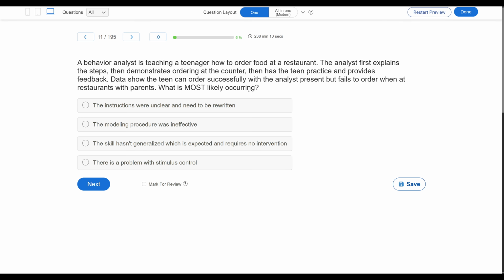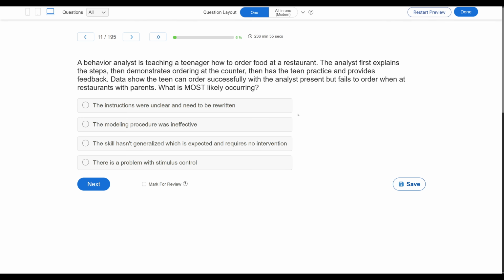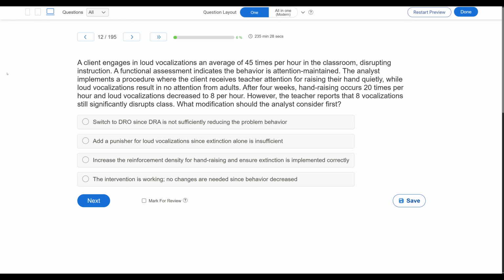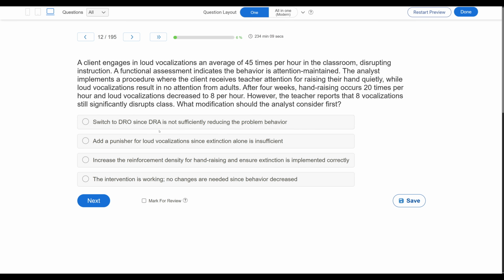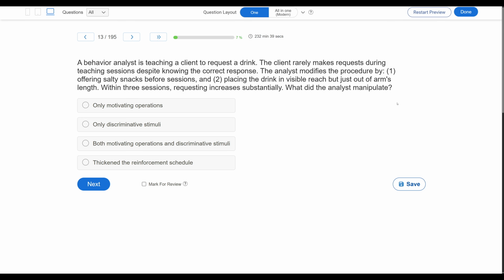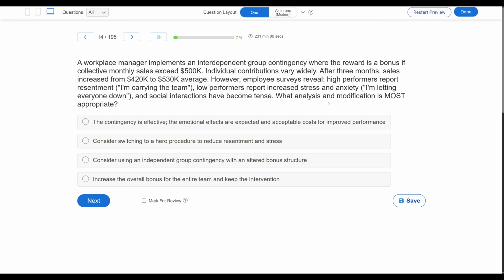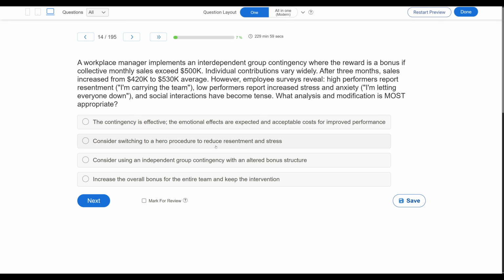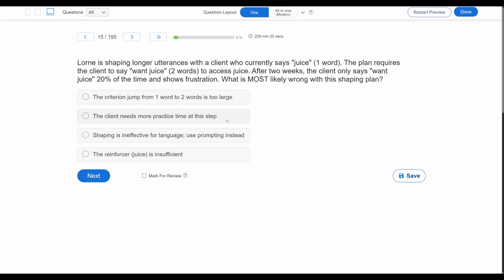BCBA® Mini Mock Exam 6th Edition TOC I G. Behavior Change Procedures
BCBA TOC 6th Edition G. Behavior Change Procedures & FULL Rationale Explained!

This mini mock exam provides comprehensive practice questions for BCBA and BCaBA candidates studying behavior change procedures for the certification exam. Task List G covers reinforcement, punishment, extinction, stimulus control, motivating operations, and generalization programming.

Topics Covered in This Mock Exam:
Positive and negative reinforcement, schedules of reinforcement, differential reinforcement procedures, positive and negative punishment, extinction and extinction bursts, discrimination training, stimulus control transfer procedures, prompt fading strategies, shaping and chaining, motivating operations and establishing operations, generalization and maintenance programming, contingency contracting, token economies, group contingencies.

Question Format:
Multiple choice questions designed to match BACB exam format and rigor. Includes scenario-based questions requiring application of behavior change principles to clinical situations. Answer rationales provided for each question to enhance learning and exam preparation.

Recommended Study Approach:
Take this mock exam under timed conditions to simulate actual testing environment, carefully review all answer explanations including incorrect options, note areas requiring additional study, reference primary literature and the BACB Task List for concepts requiring clarification.

Related BCBA Exam Content:
This section integrates with fundamental elements of behavior analysis, assessment procedures, intervention selection, experimental design, and ethical practice standards tested on the BCBA certification examination.